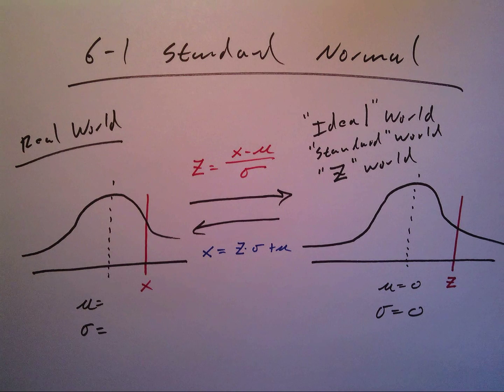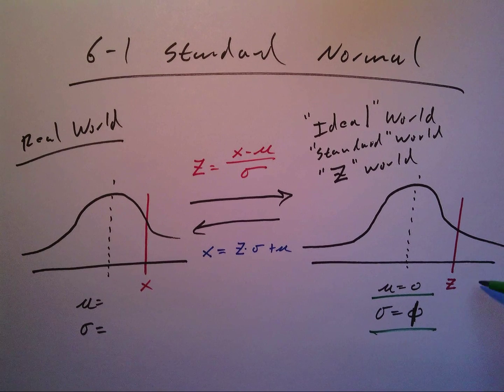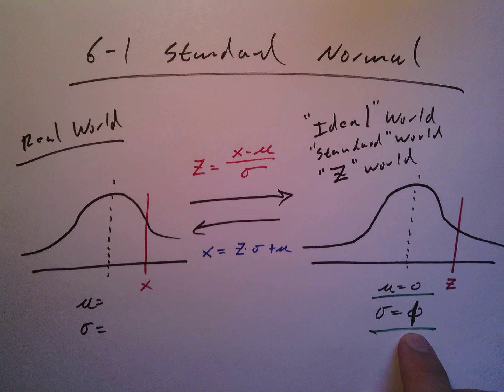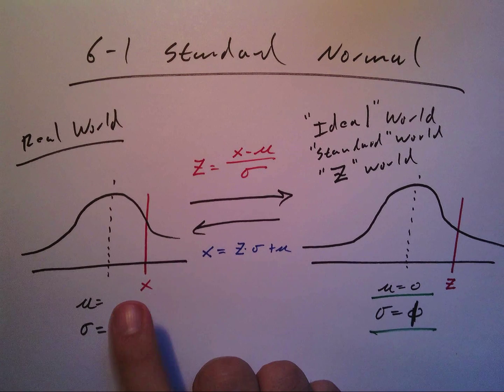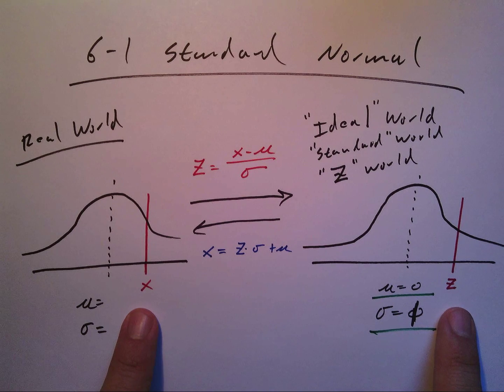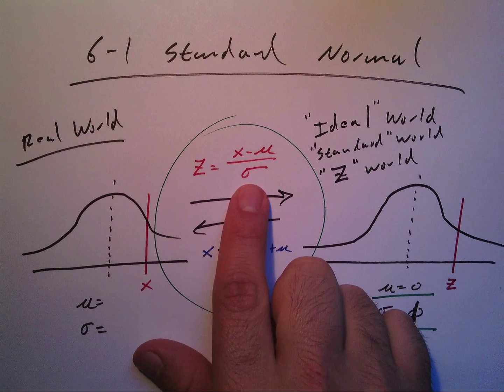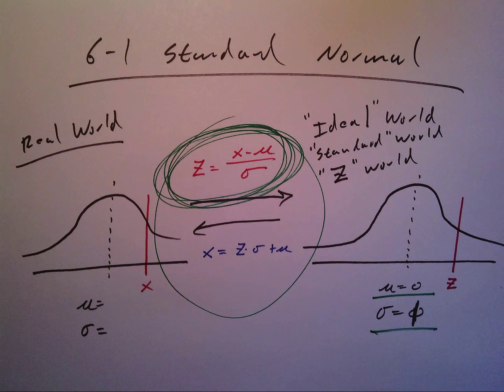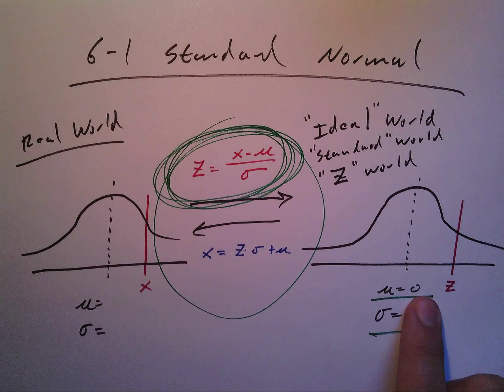6 1 6 2 Standard Normal vs Real World Applied Normal